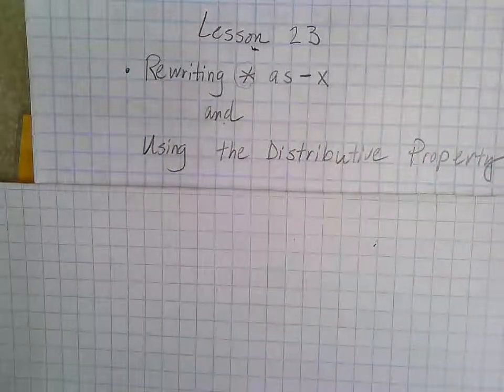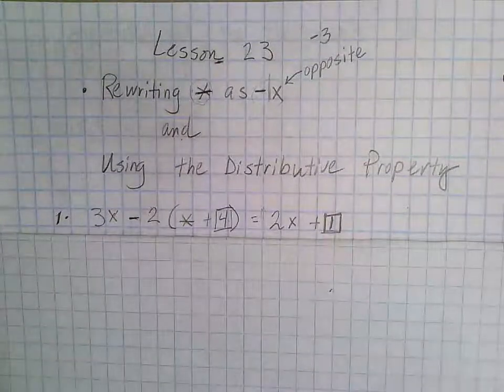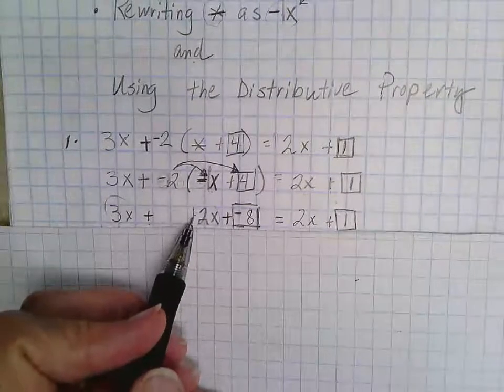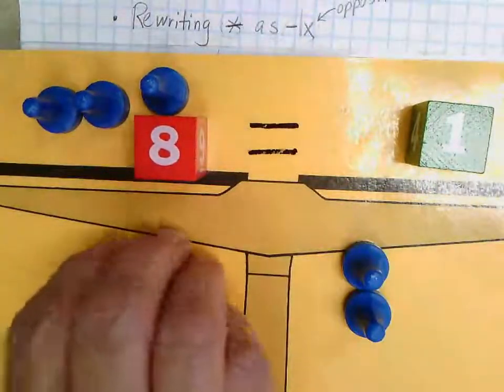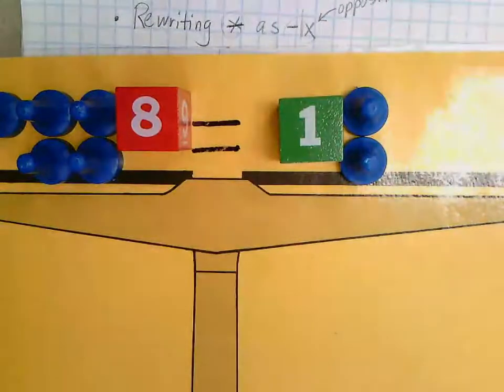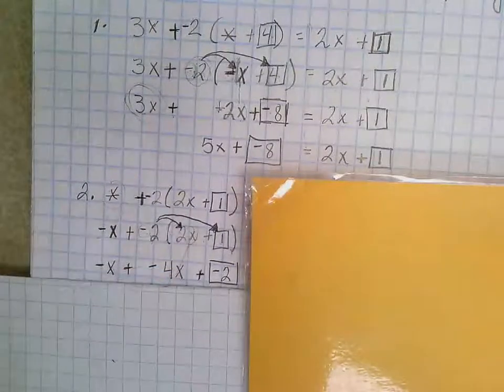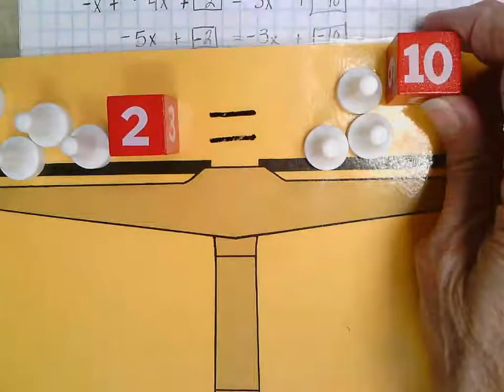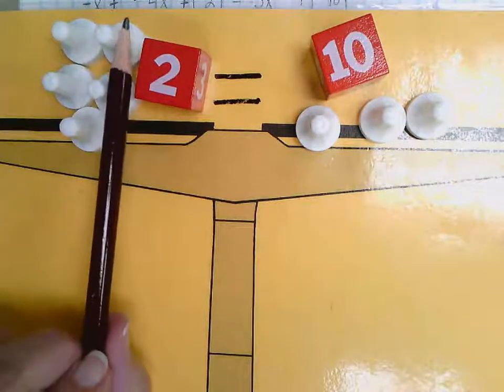Lesson 23 # 1 & 2